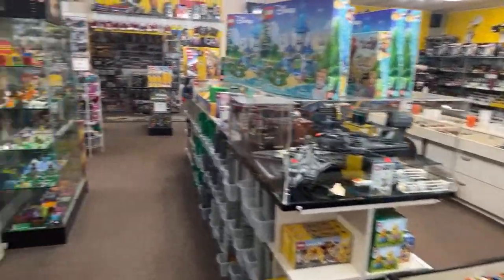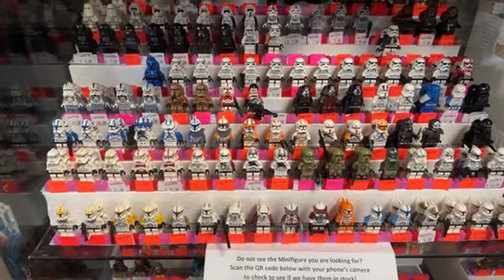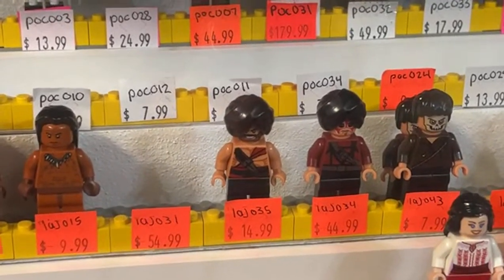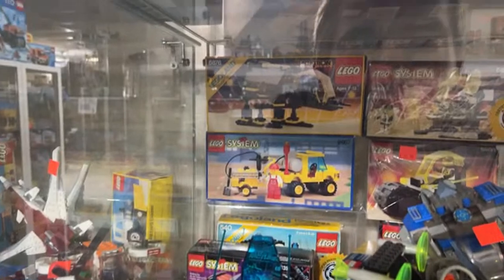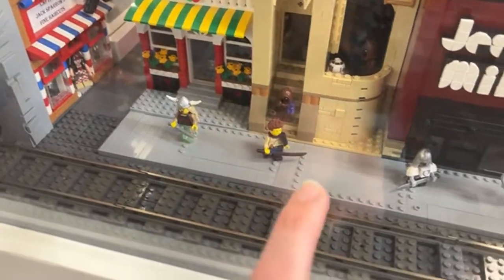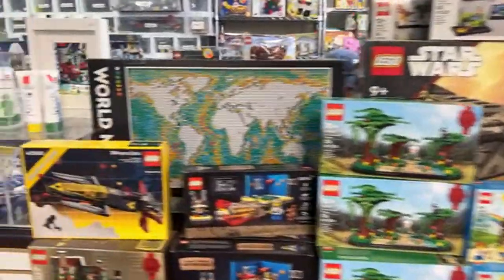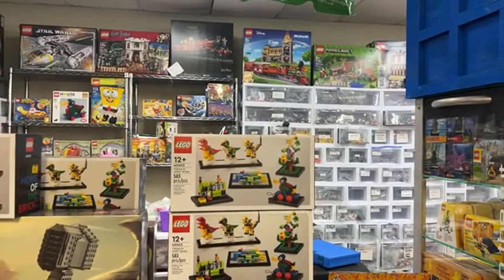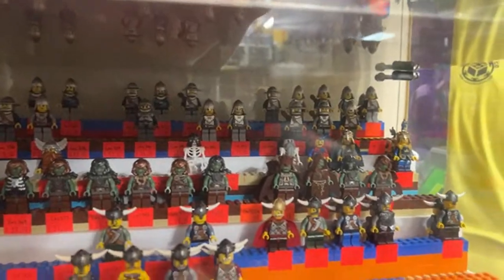Atlanta Brick Co Store Tour! (2/28/23)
ATLbrick.com